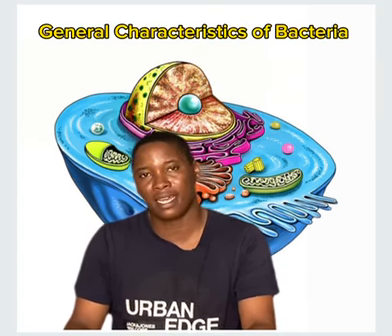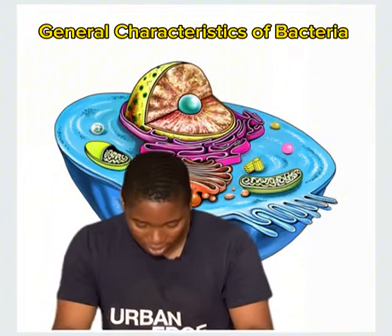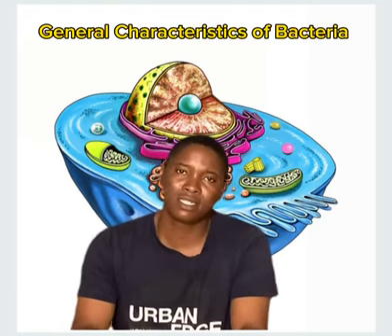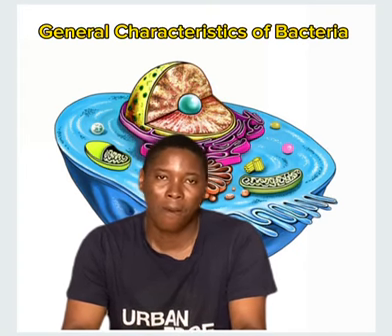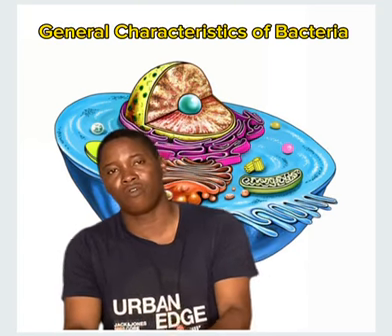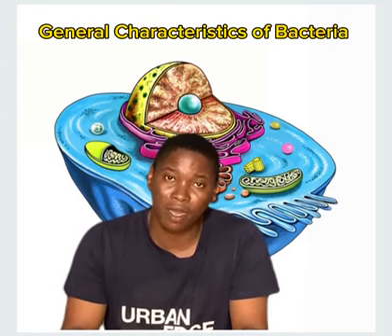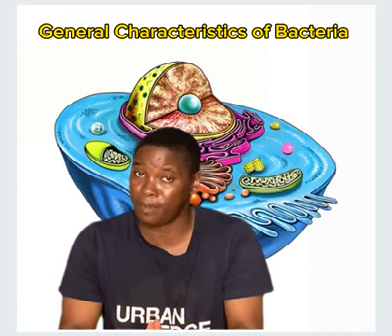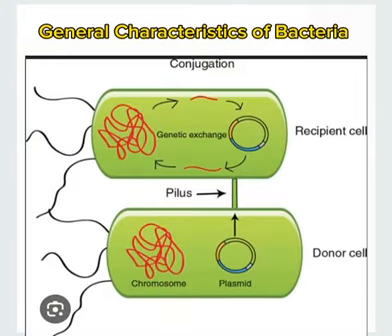Pidgin - General Characteristics of Bacteria